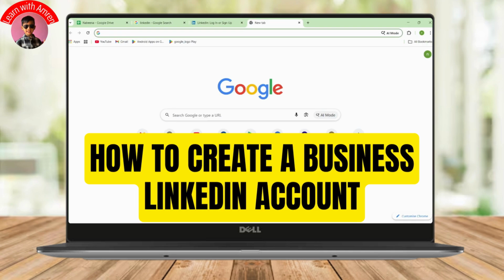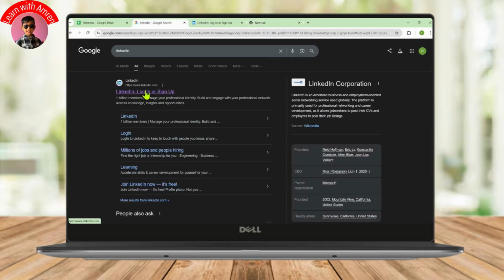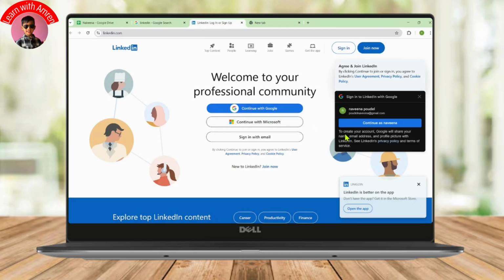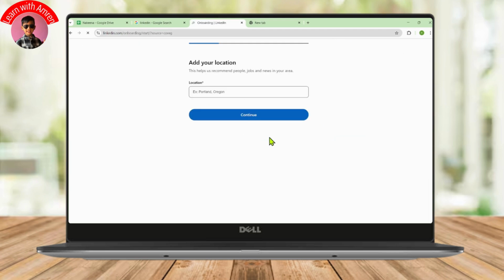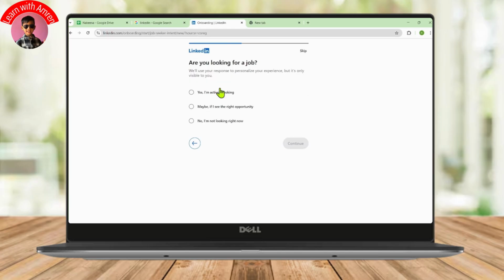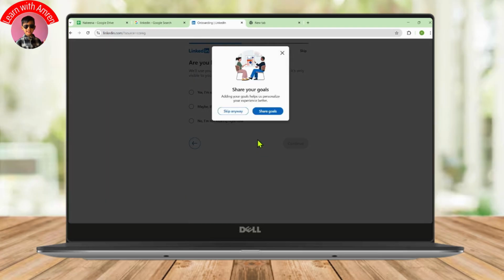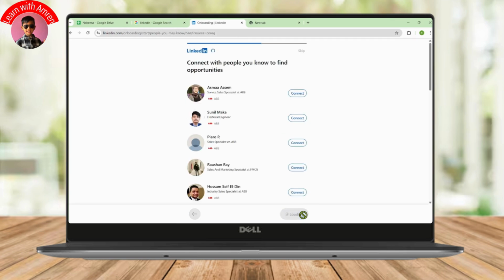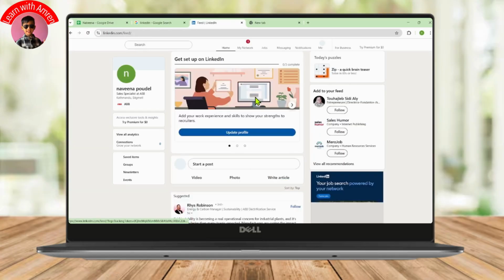How To Create a Business Linkedin Account (EASY GUIDE 1 MIN)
How To Create a Business Linkedin Account

💼 Learn how to create a business LinkedIn account and set up your professional presence the right way.
✅ This video shows how to open LinkedIn, sign up with Google, Microsoft, or email, and complete the basic account creation steps.
🚀 A simple guide for getting started on LinkedIn quickly and confidently.

linkedin, how to create a linkedin business page, how to create a company page on linkedin, create linkedin business page, how to create linkedin business page, create a linkedin company page